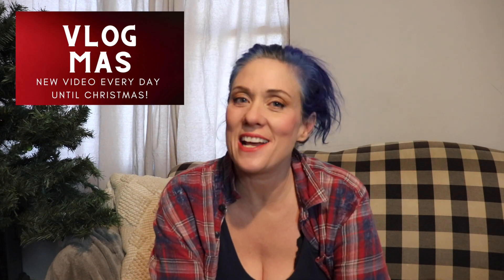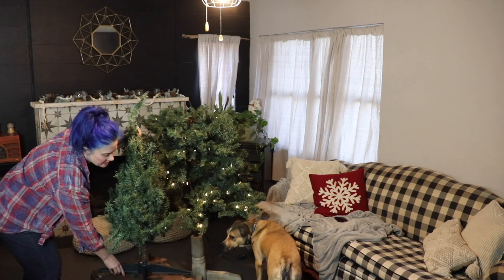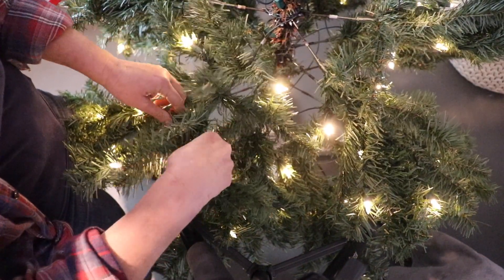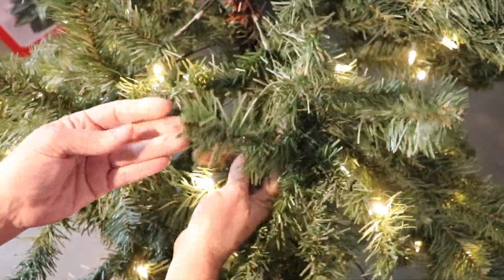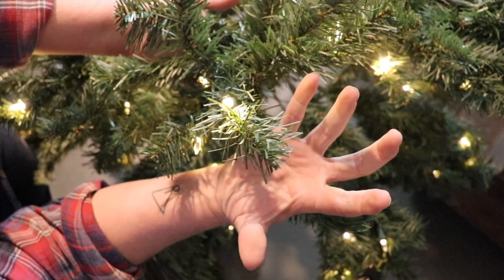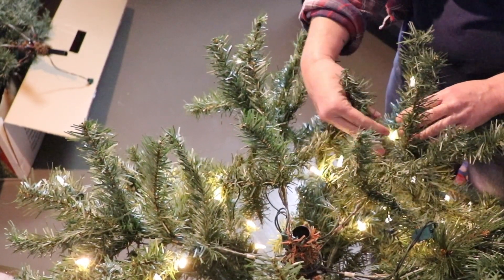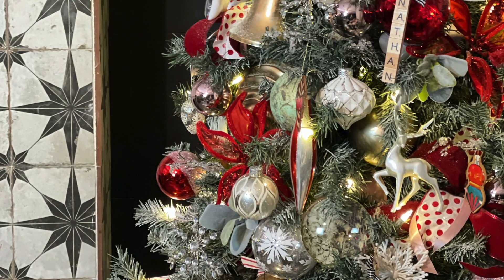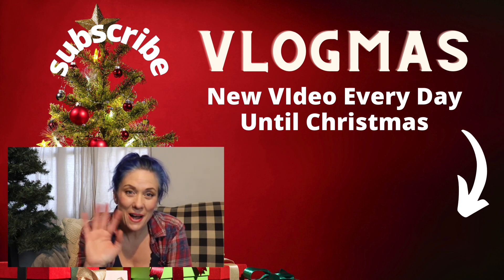HOW TO FLUFF A CHEAP CHRISTMAS TREE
FLUFFING THE CHRISTMAS TREE IS AN IMPORTANT STEP IN DECORATING AND PUTTING UP YOUR TREE .  In this video I show you close up, how to fluff your tree.  The tree in the video is a $49 tree but with proper fluffing it looks like a million bucks.